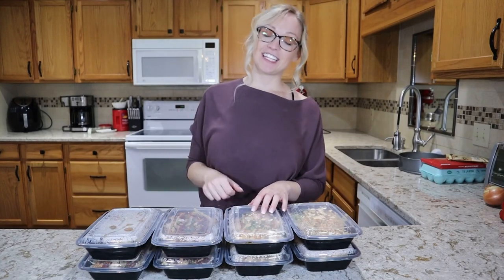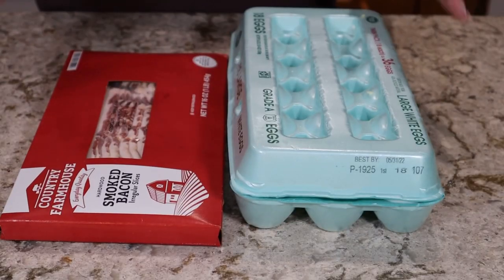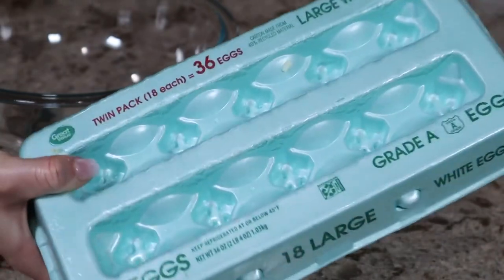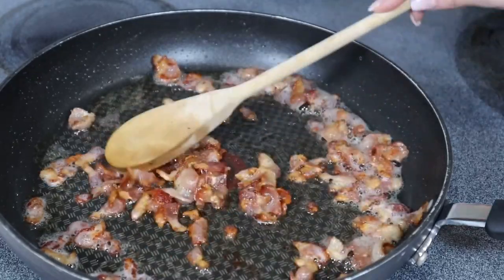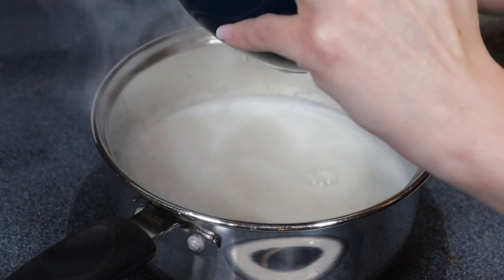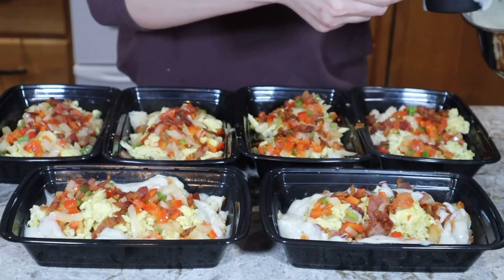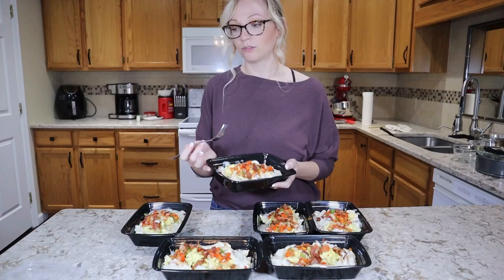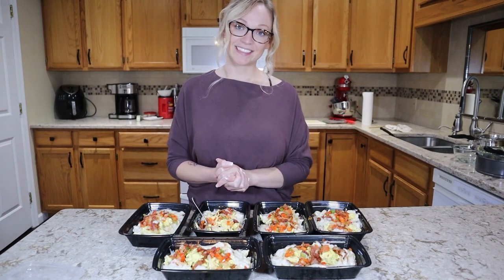Stretch Your Groceries Further! Budget Friendly Meal Prep Recipe: Country Breakfast Skillet Bowls